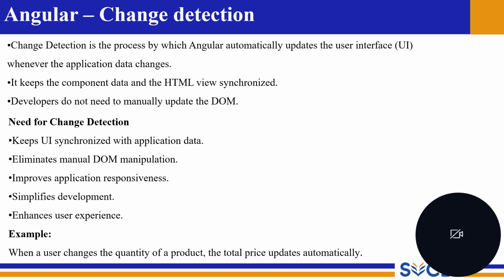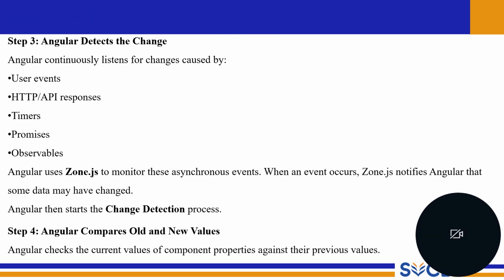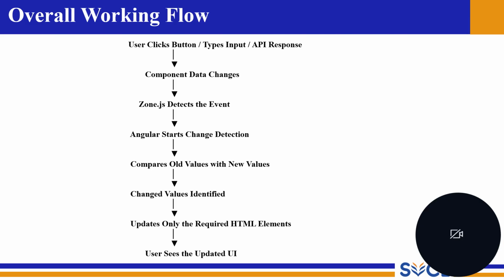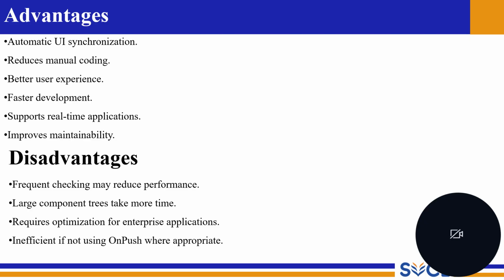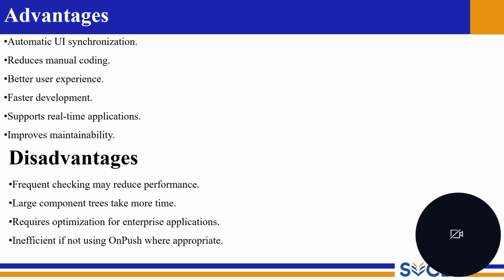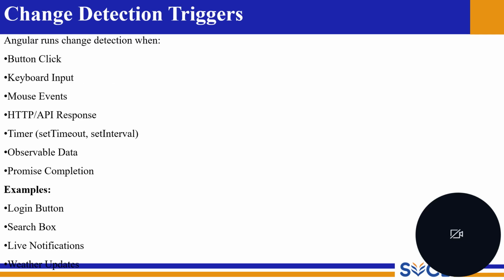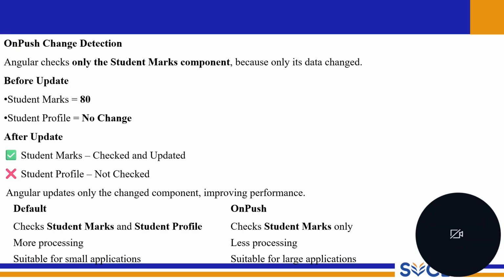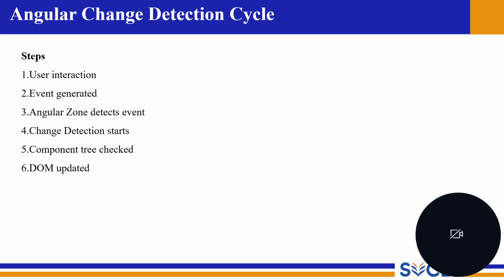CS22077 ADVANCED USER INTERFACE TECHNOLOGIES UNIT 2 CHANGE DETECTION